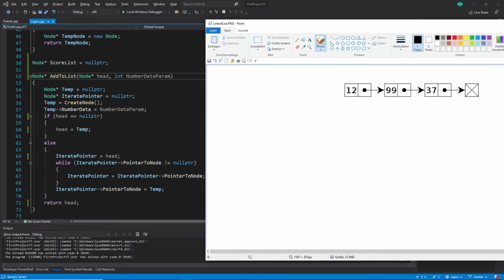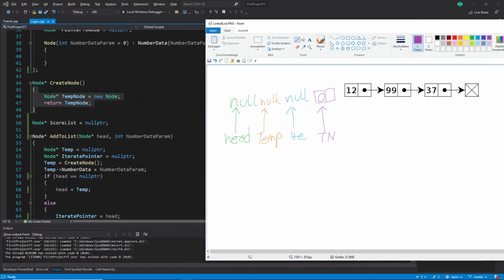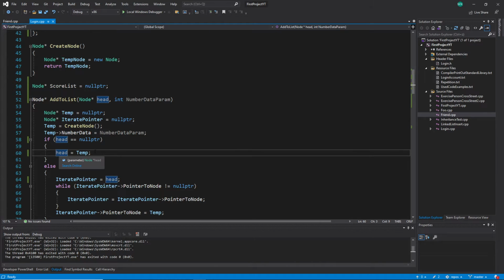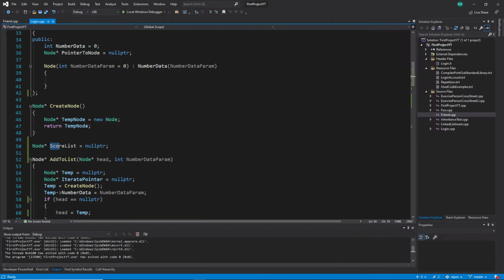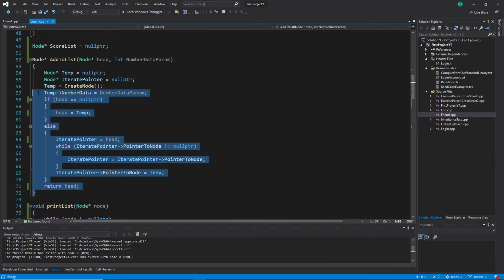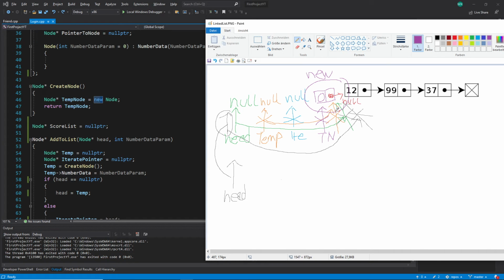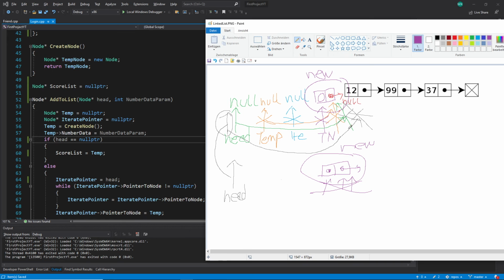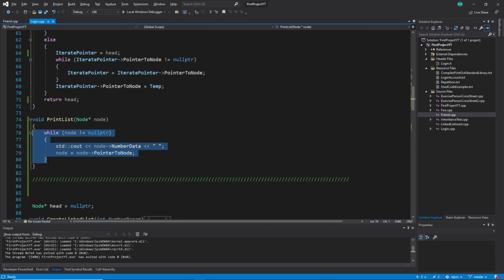C++ Beginner Tutorial - Basics - #204 - Exercise #6 LinkedList Correction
Hi, here we try to convert the link list from wiki to c++ .
Update: This code example is wrong and cause a big big big memory leak.
As a challange : Try to figure out where I made a mistake and correct it.
In this video I will correct my mistake.